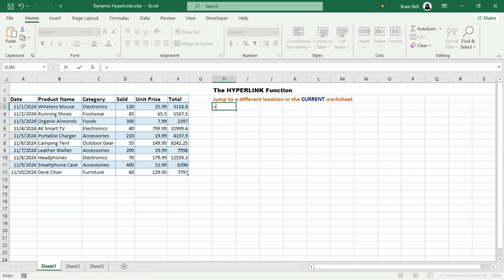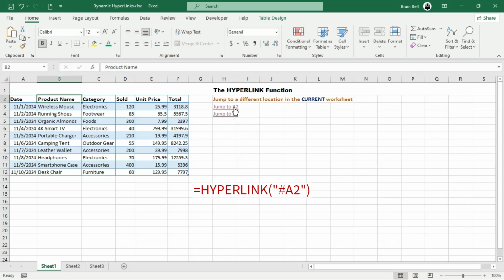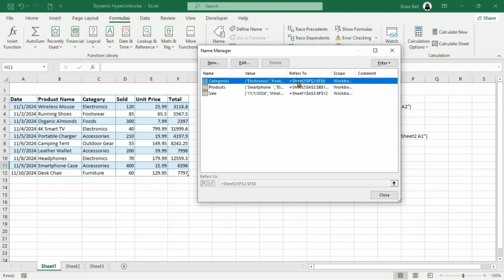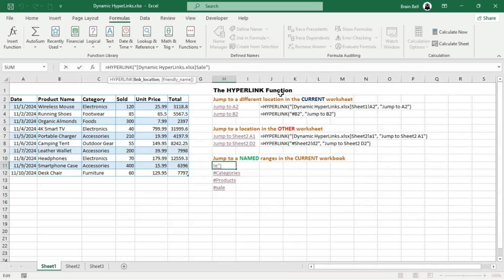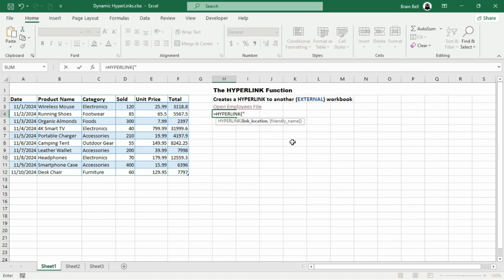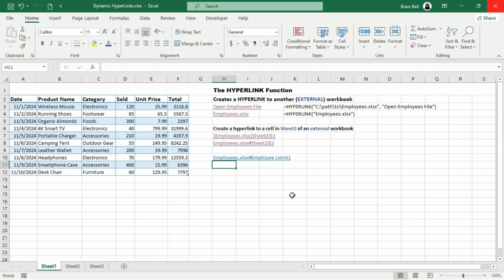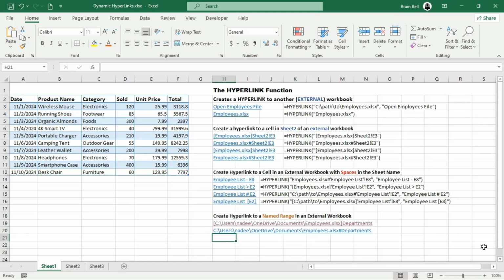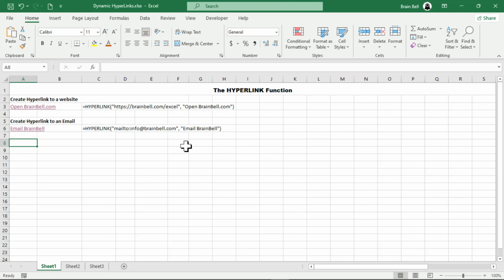Excel HYPERLINK Function: Create Dynamic Links to Cells, Ranges, Workbooks, and Emails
The HYPERLINK function in Excel! Learn how to create dynamic links to cells, named ranges, other workbooks, websites, and email addresses. This step-by-step guide simplifies complex hyperlink syntax and equips you with tips and tricks to enhance your productivity.

What you'll learn:
00:00 Introduction
00:16 Link to a cell in the current worksheet
01:27 Link to a cell in other worksheet
02:06 Link to a named object/range
03:46 Create a Hyperlink to another (external) workbook.
04:32 Create a Hyperlink to a cell in Sheet2 of external workbook
05:49 Create Hyperlink to a Named Range in an External Workbook
06:30 Linking Websites (URLs).
06:46 Create Email Links